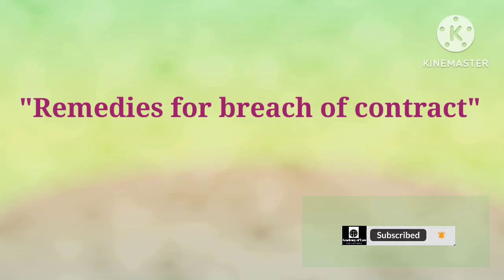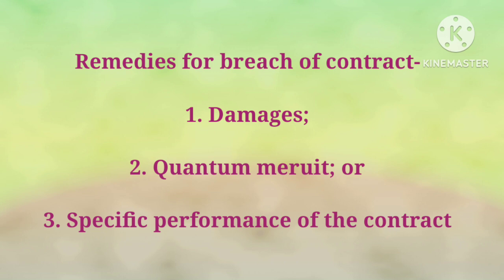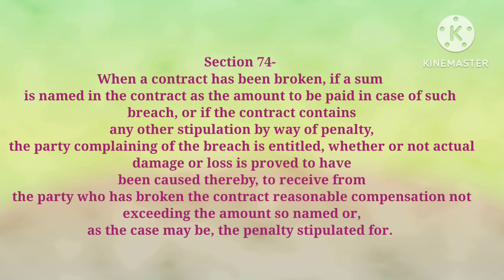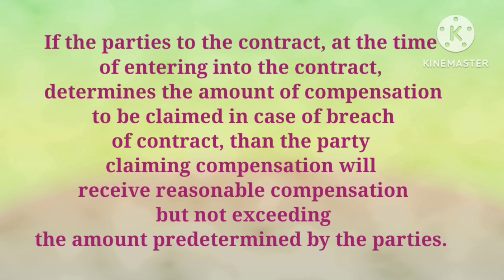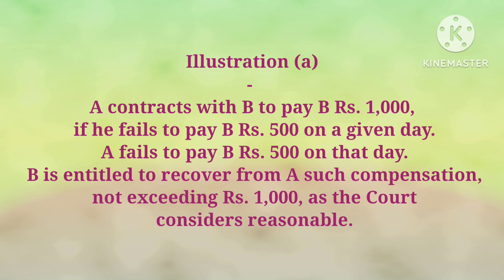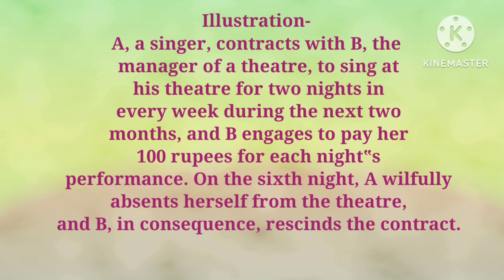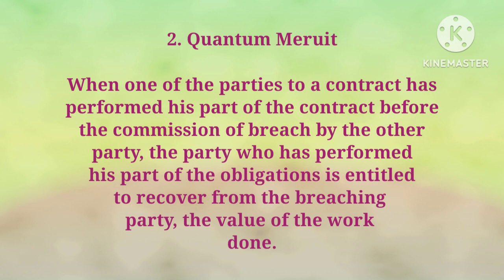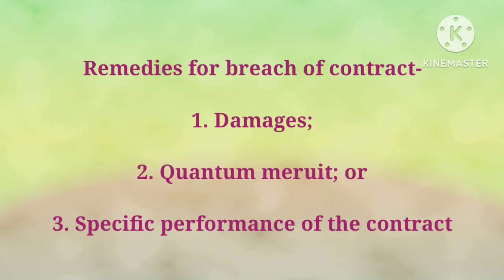Remedies for breach of contract l Indian Contract Act 1872 l#indiancontractact1872#competetiveexams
This video covers discussion on "Remedies for breach of contract"  under the Indian Contract Act,  1872.

This channel is committed to offer comprehensive educational guidance to all students pursuing Degree of Law as well as those preparing for various competetive exams like JUDICIAL SERVICES, CLAT,  CIVIL SERVICES,  UGC NET(LAW), APSC and various other entrance tests.

The videos cover discussions on important and relevant topics of law, explained in a very easy language for the better understanding of the listeners and viewers.

By - Popimoni Sharma (Gold Medalist)
LL. M.,
M.A (Political Science),
UGC NET (LAW),
B. Ed,
Assam TET,
CTET